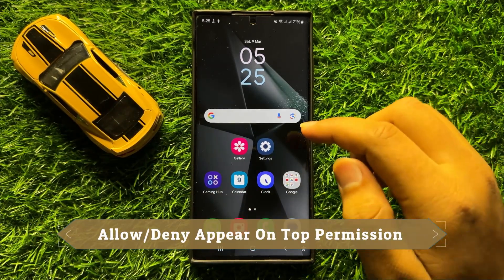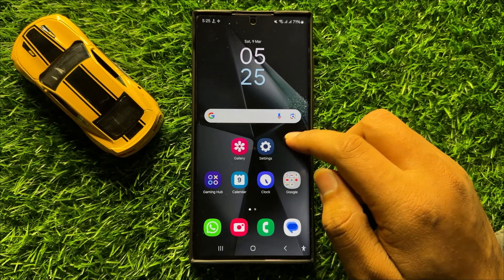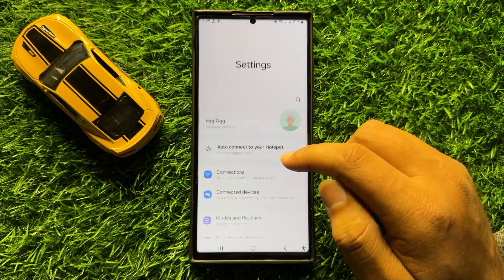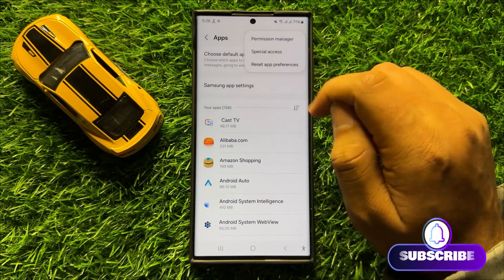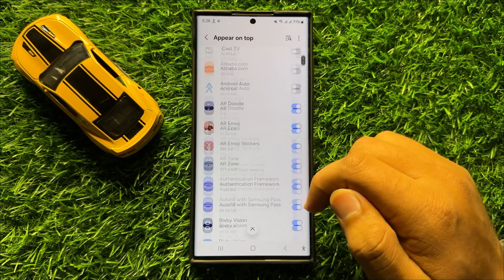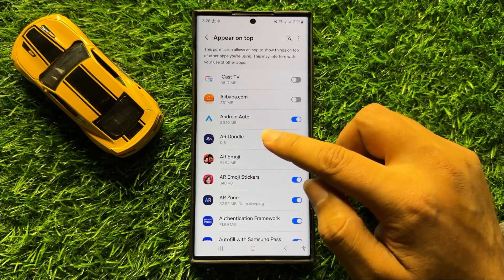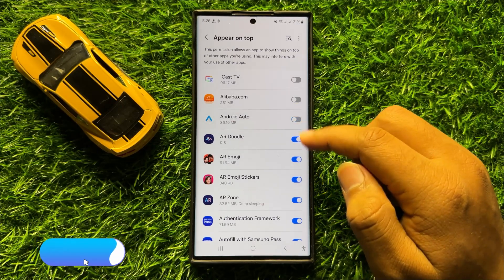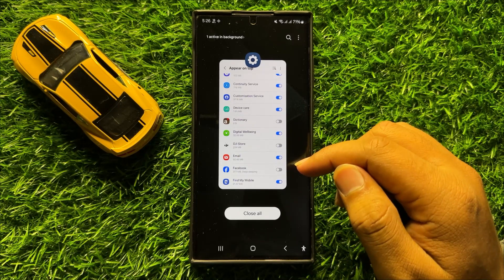How to Allow/Deny Appear On Top Permission Samsung Galaxy S24 Ultra (New)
How to Allow/Deny Appear On Top Permission Samsung Galaxy S24 Ultra